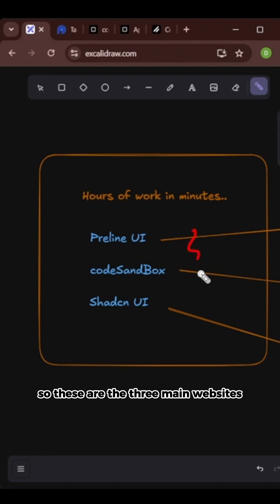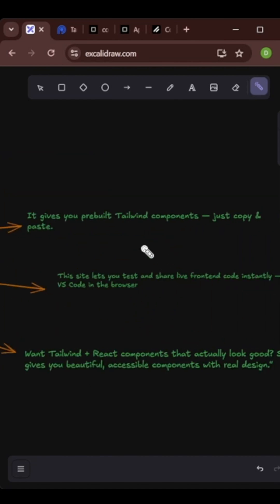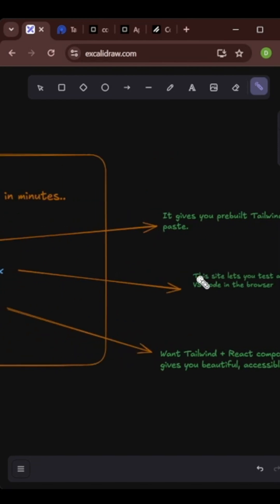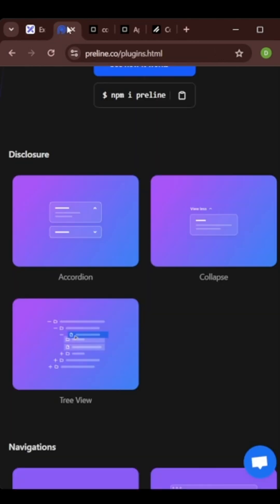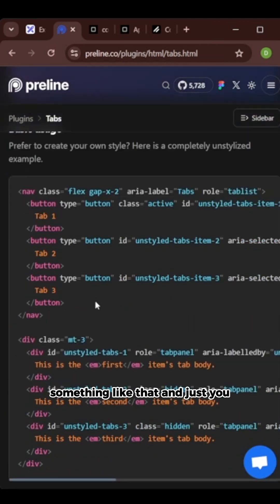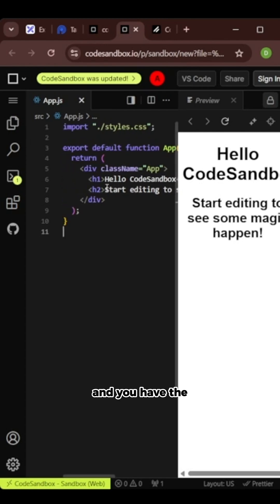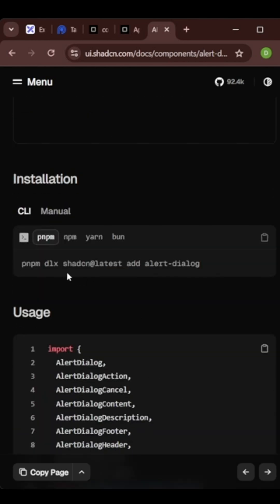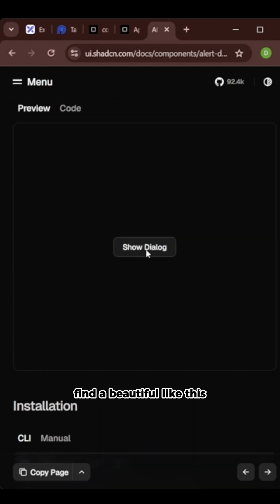These 3 websites saved me HOURS of coding time — and you probably haven’t heard of it…